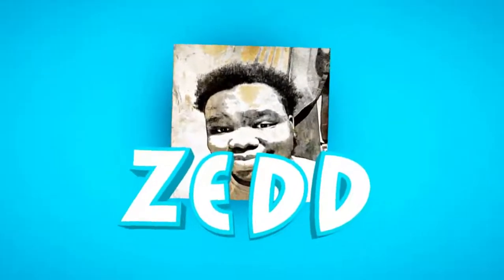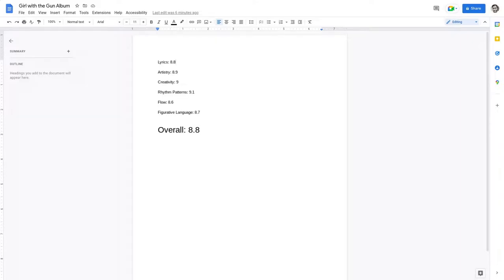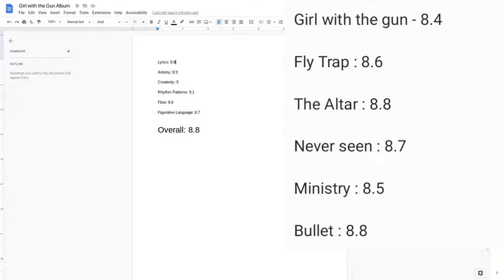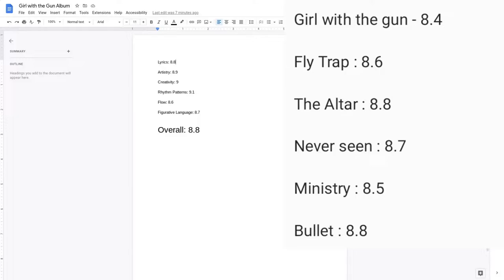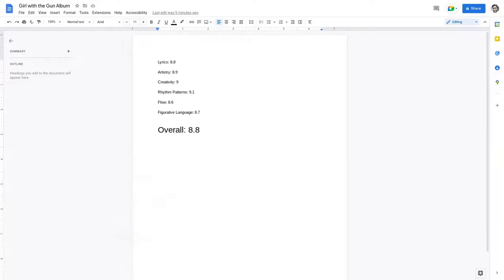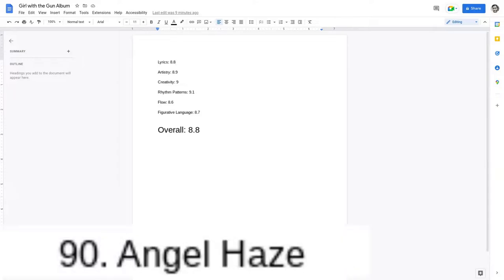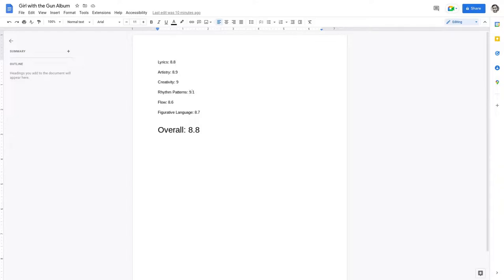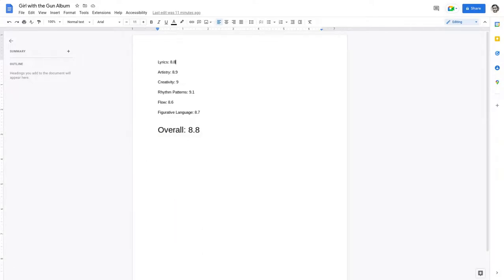The Girl with the Gun by Angel Haze (Album Review)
I upload every two days or at least try.